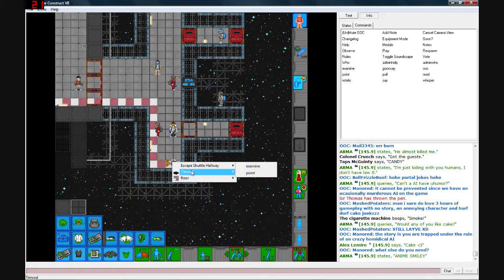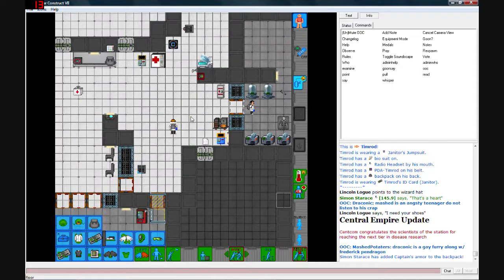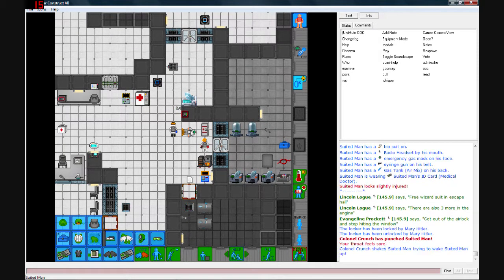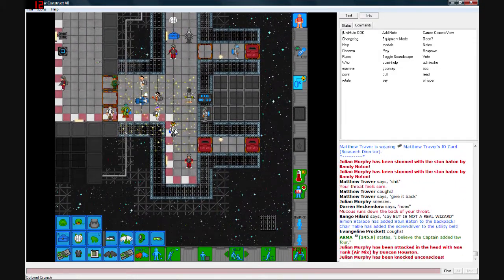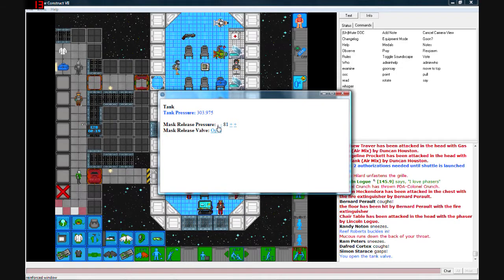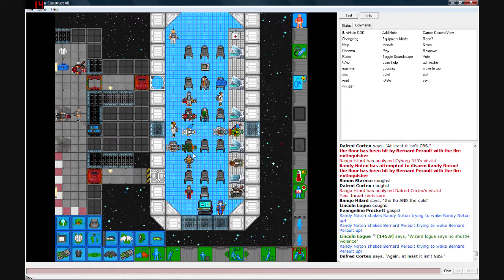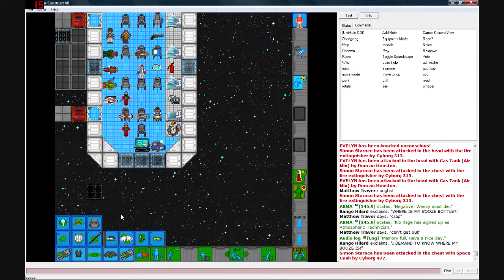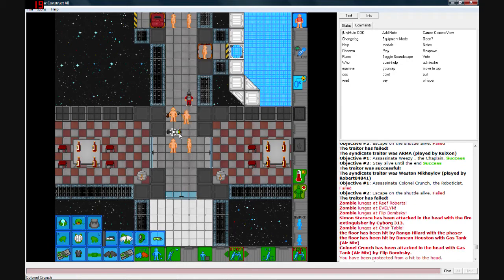SS13 - Episode 7 (Neural Searching, part 2)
Let's get out of here.